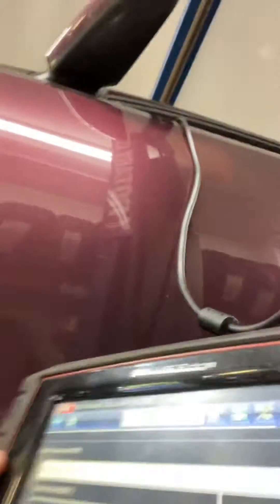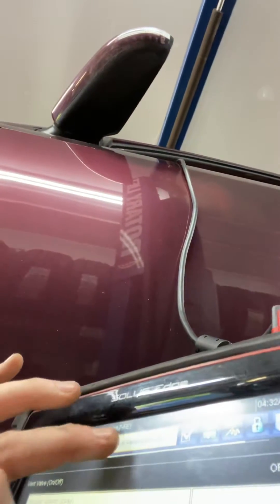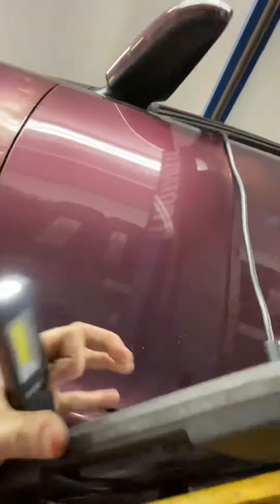Toyota P0441, P0455, P0456 EVAP check engine light codes. Canister vent valve fault diagnosis.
Using a bi-directional scanner, master technician Tim diagnoses the canister vent valve on a Toyota EVAP system. Codes P0441, P0455, and P0446 were all present in the PCM module’s stored fault memory. A Smoke test of the system makes the faulty valve apparent in this video.